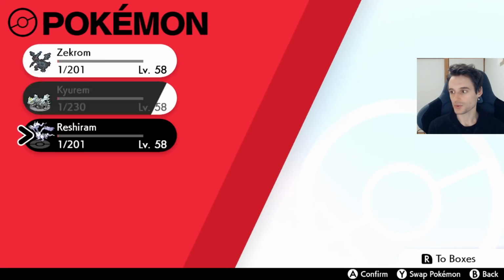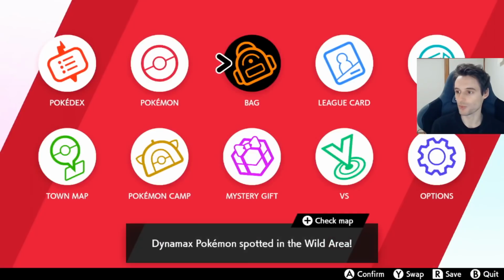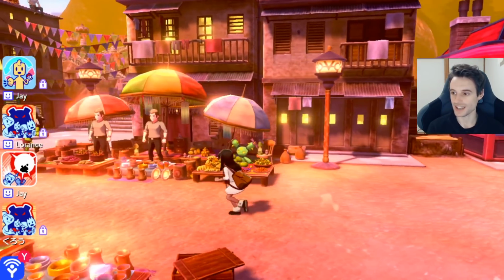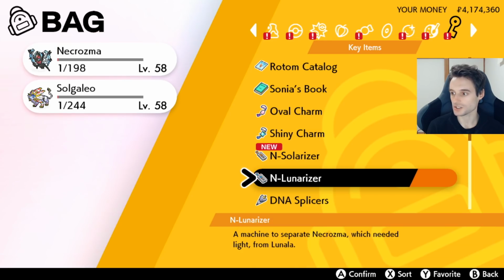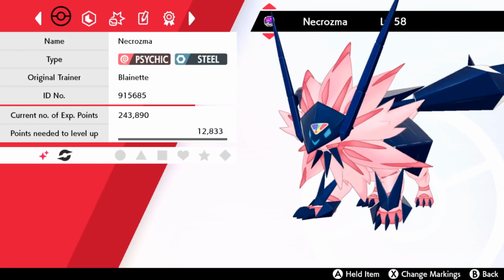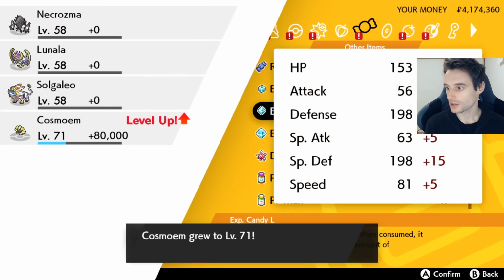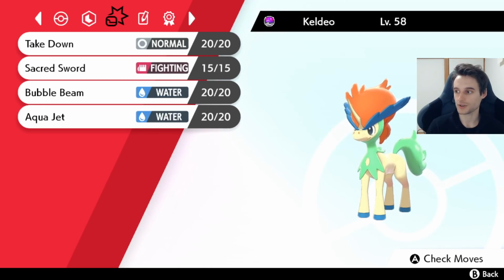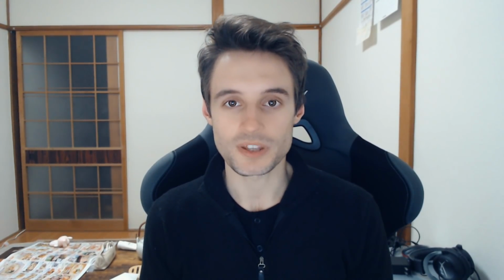Legendary Fusion Items, GMAX Mewtwo, Special 7 Shield Raids in Pokemon Sword and Shield